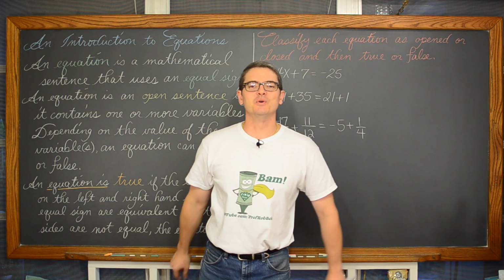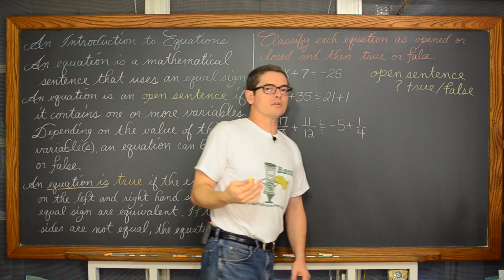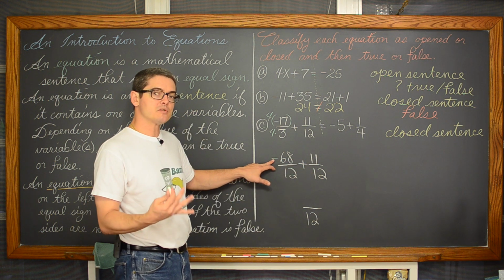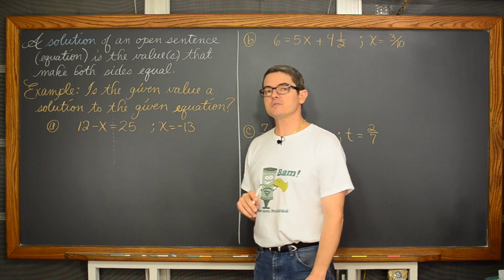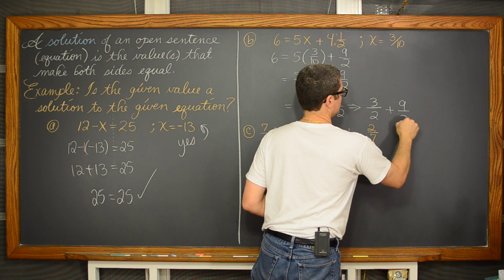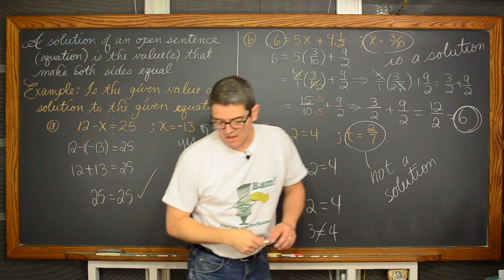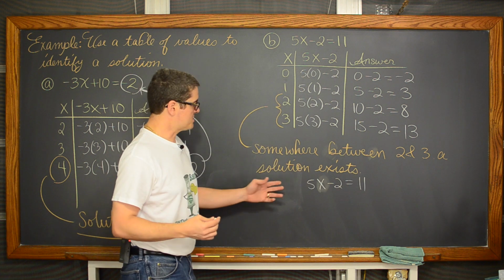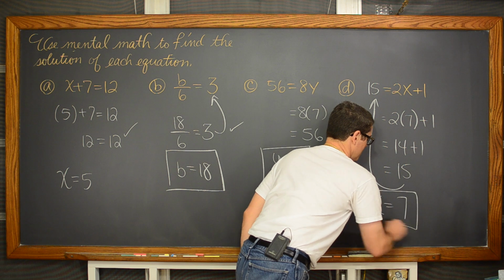Defining Equations & their Solutions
In this lesson I introduce and define Equations, how to determine if an equation is an Open Equation or a Closed Equation, and whether or not an equation is True.  Examples 1-3 are at 2:36 5:26 7:16  We then work though three examples where we test whether given values are solutions to the given equations at 14:31 17:11 23:13  Now that we know how to check if a value is a solution, lets use a t-table to help find our own solutions, examples at 25:02 27:13  Finally at 31:35 we use mental math to find solutions to 4 Single Step Equations.  BAM!

there you will find my lessons organized by class/subject and then by topics within each class. Find free review test, useful notes and more